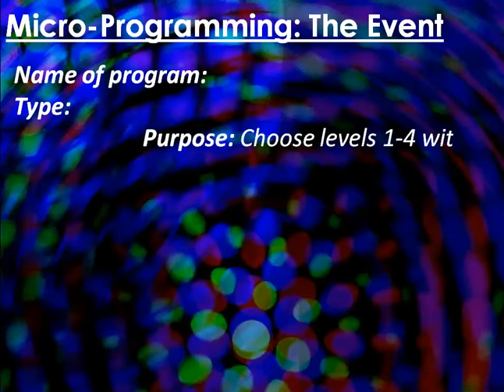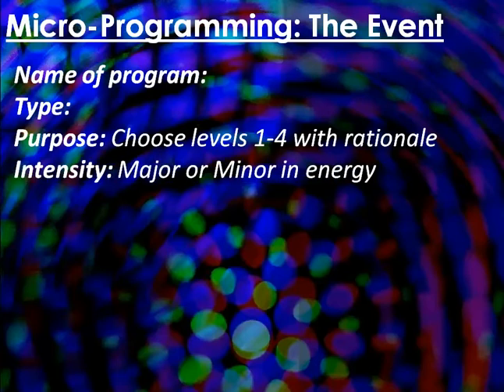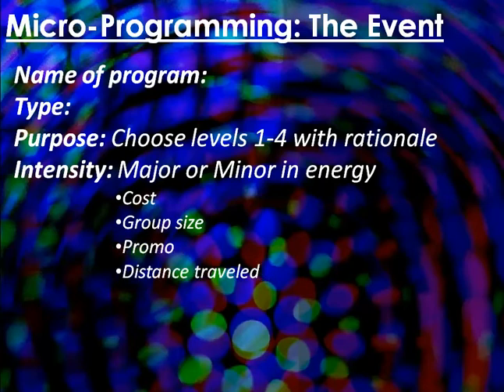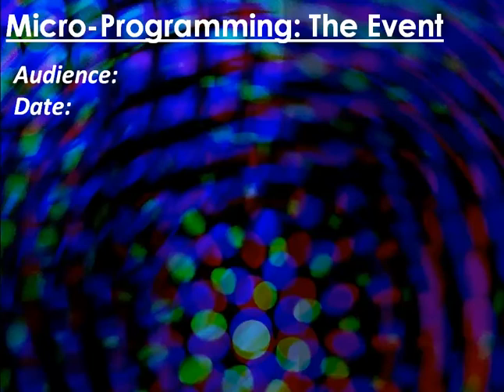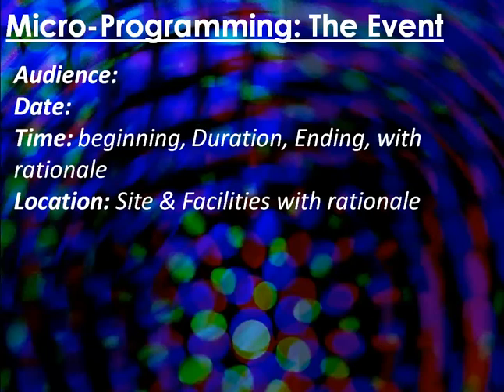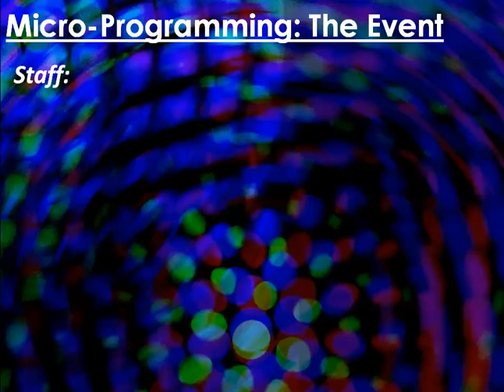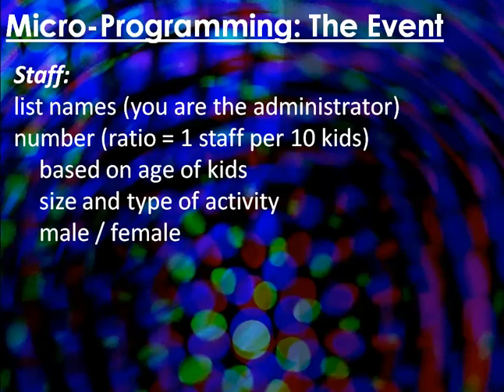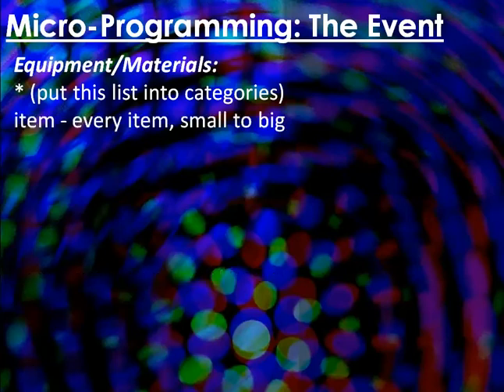Chapter 7 Student Worktext 46115 Fall 2012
Micro-Planning: The Event